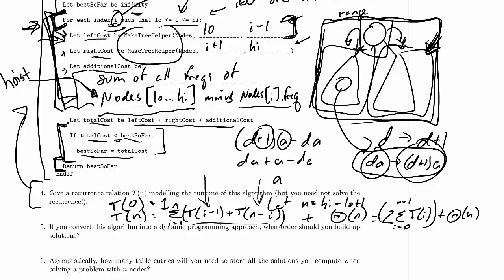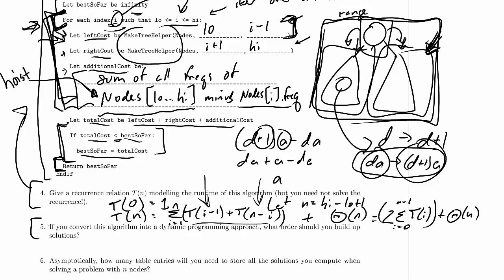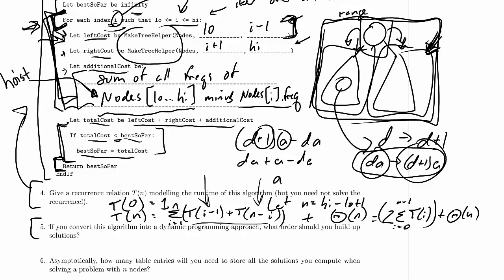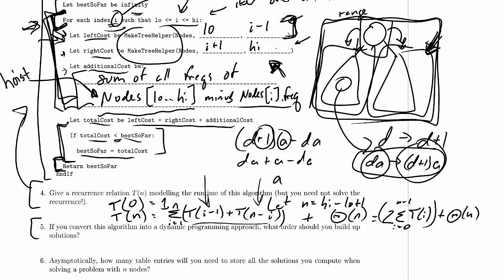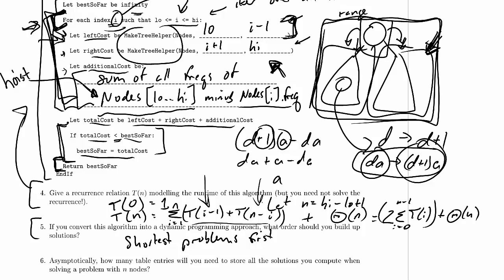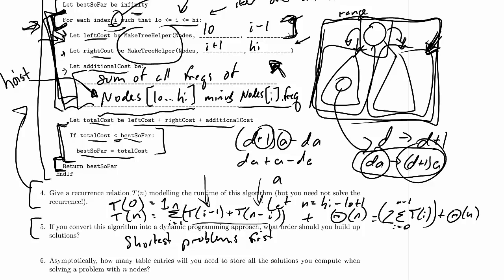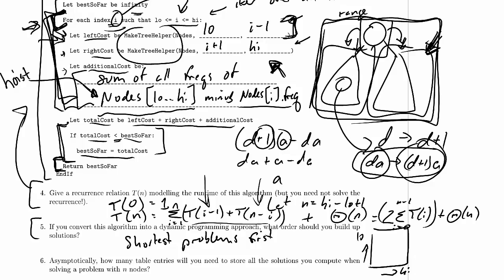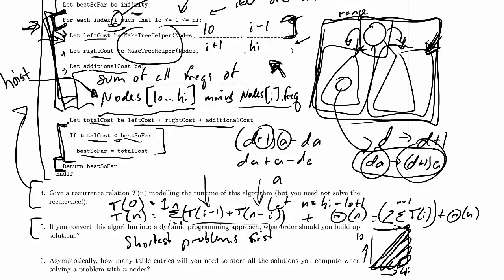CPSC 320 2014W2: Midterm 2, Practice Problem 6.5